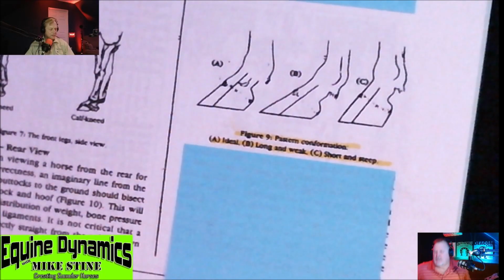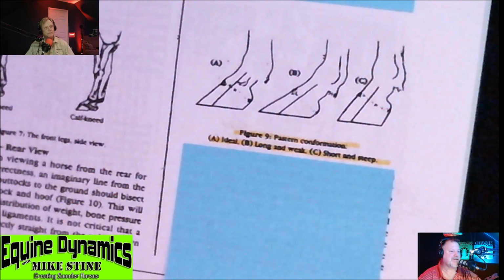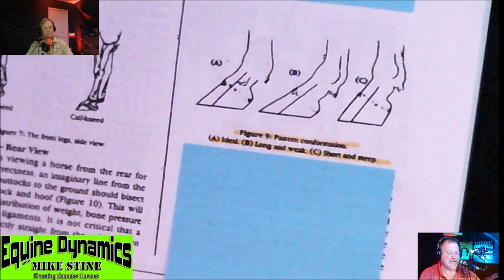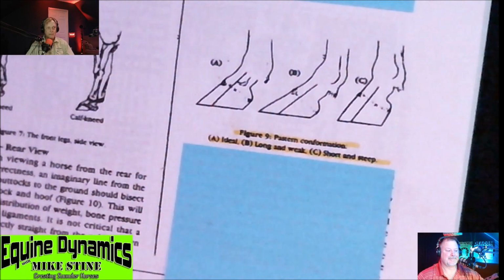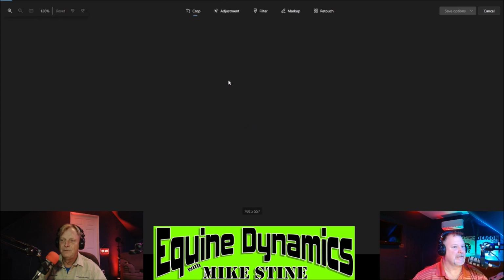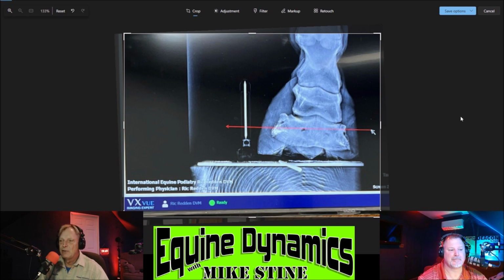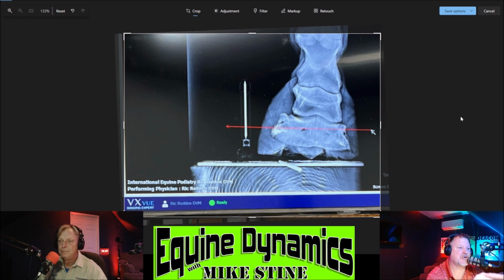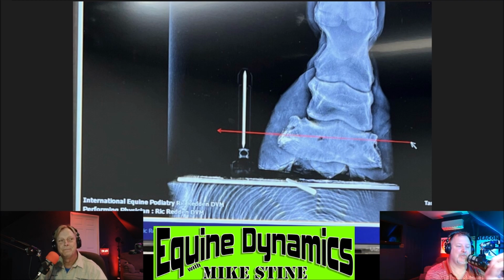S7E6: The Human Impact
This Episode: What are the 3 Basic Pastern Conformation - The rider's balance - Slowing a training process to ensure fitness - CASE STUDY Eileen (with x-rays) - Travis gets upset about family horses neglect - Is the soul depth too thin for riding